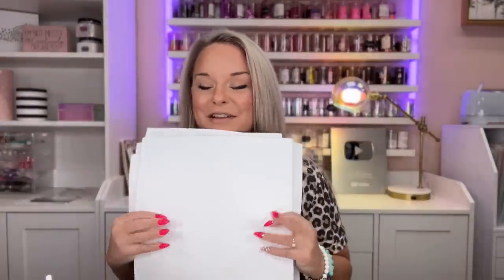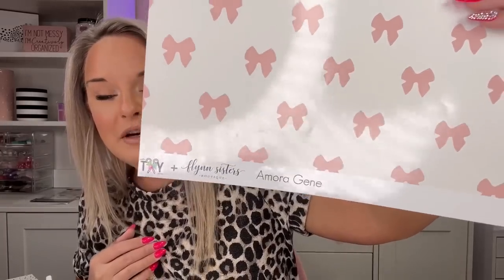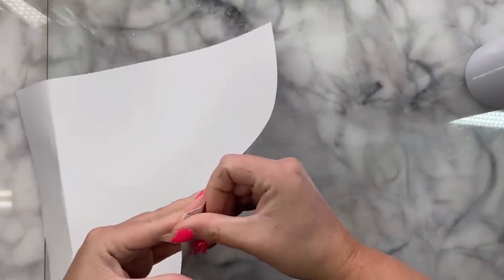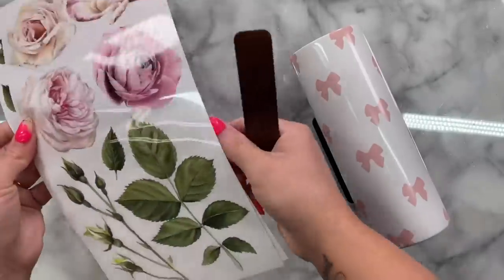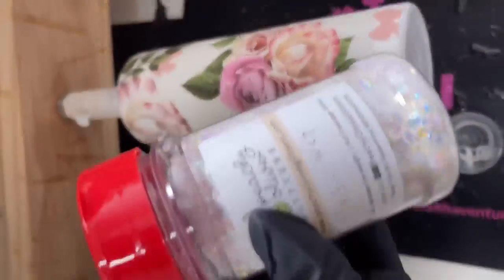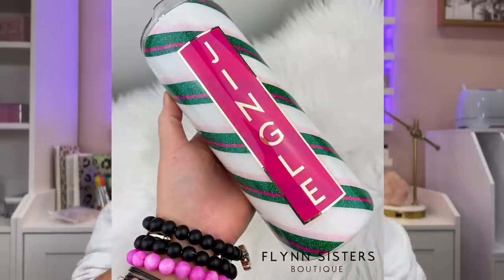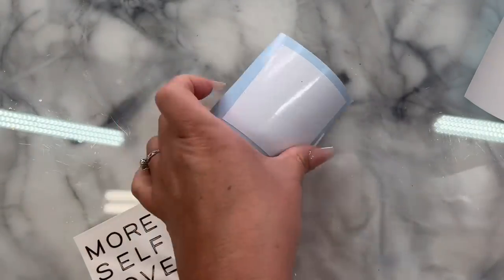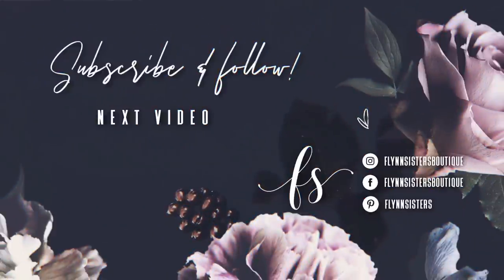Floral Tumbler Tutorial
In this tumbler tutorial video we will review my new vinyl collab with Auntie Tay, we will mix in some beautiful floral rub on decals, AND do a classic gold framed decal for detail.  Thank you @AuntieTay  for creating this beautiful collection with us!

Vinyl is no longer available

“MORE SELF LOVE” IMAGE CAN BE FOUND IN THE GO DADDY STUDIO APP. SEARCH THE GRAPHICS SECTION FOR “MORE SELF LOVE”

GLITTER:
👉 Basic White Girl

EPOXY:
🖤 Fast Cure and Artist Cure Formula

Tumblers:
👉 20oz Skinny Straight Sublimation

RUB ON TRANSFERS

Misc Supplies: